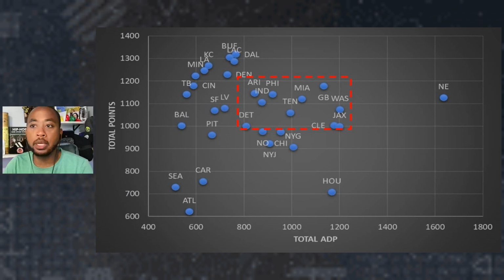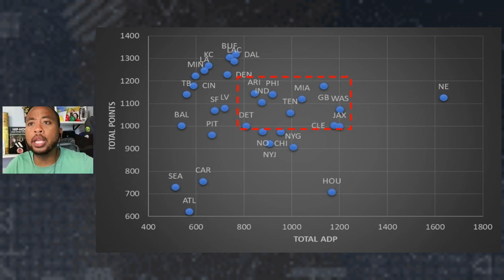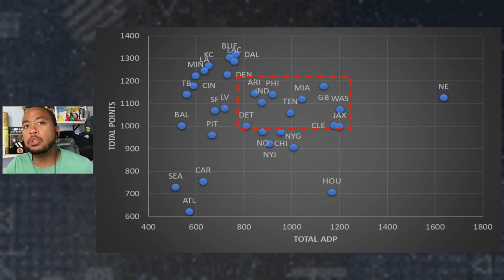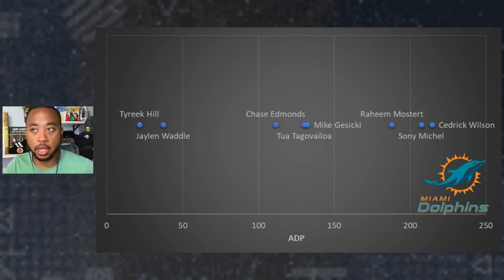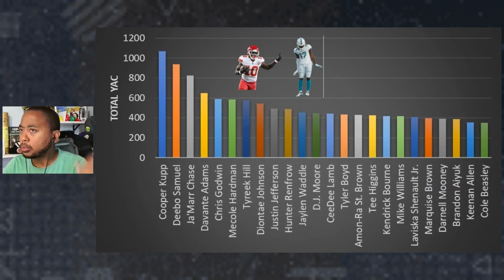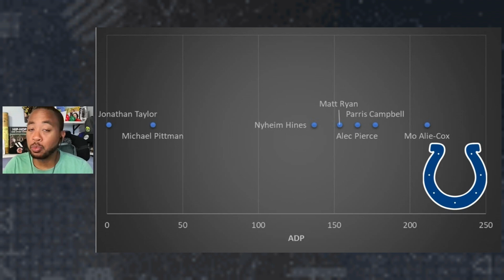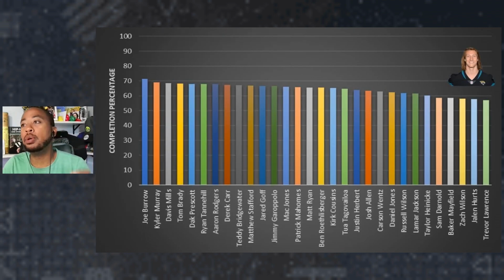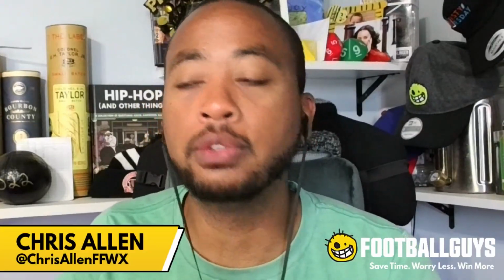3 Offenses to Target in Best Ball Drafts || Fantasy Football 2022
Chris Allen is here to discuss three offenses who you should target in your best ball drafts this year.

Come back every Friday morning for a 2022 fantasy football breakdown from our own Chris Allen.

Timestamps
0:00 - Intro
2:10 - Miami Dolphins
4:16 - Indianapolis Colts
6:33 - Jacksonville Jaguars
8:14 - Outro